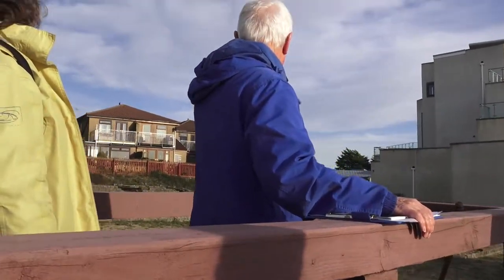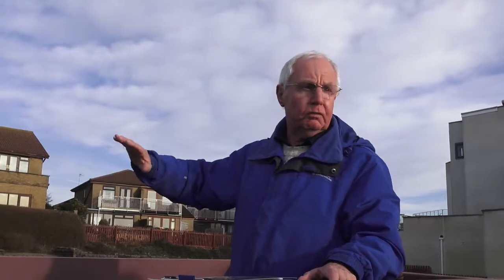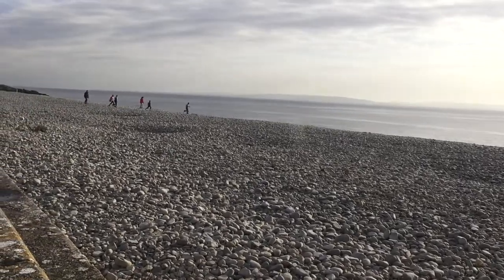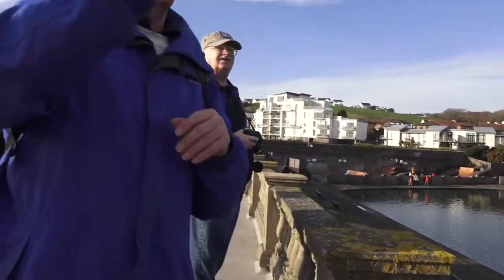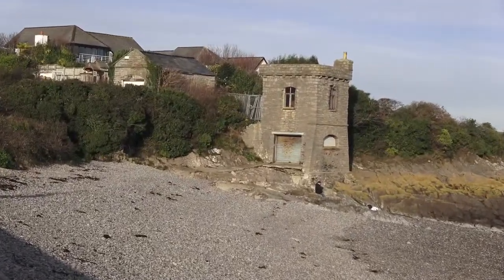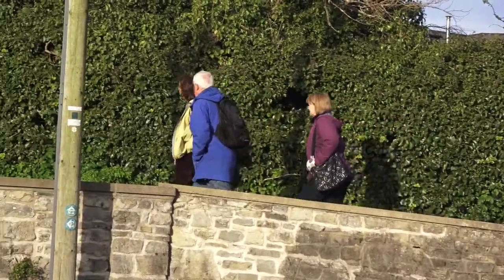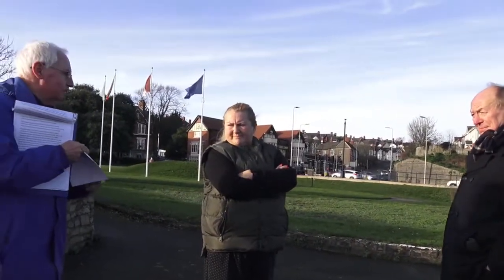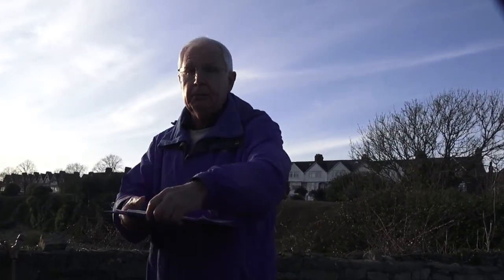Oggies Walk, west of Barry.